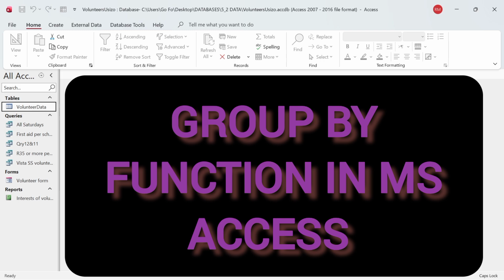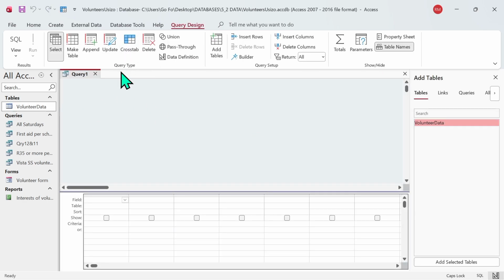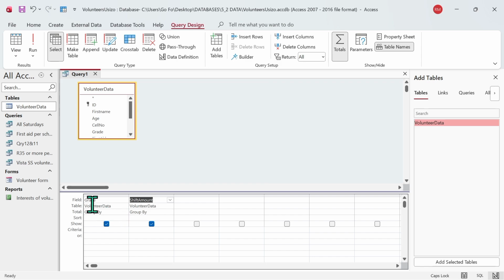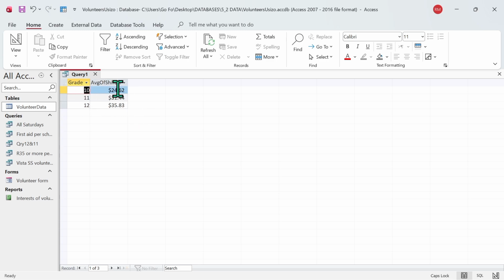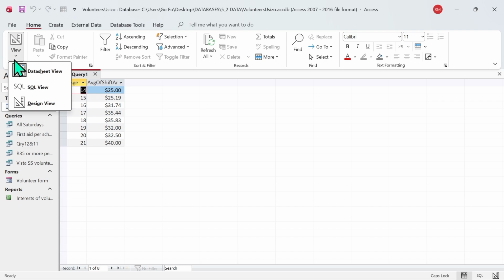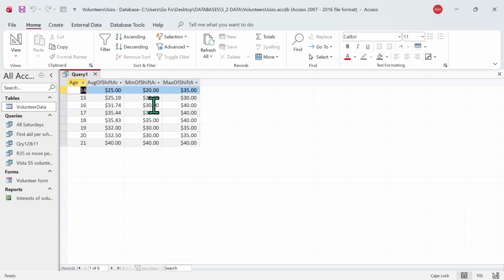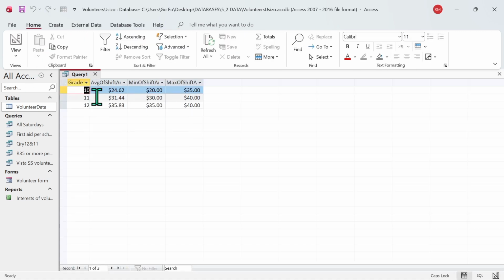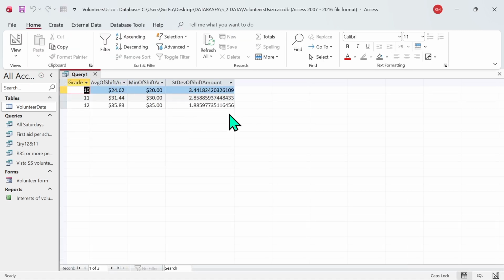MICROSOFT ACCESS |™ GROUP BY FUNCTION _ QUERY DESIGN: